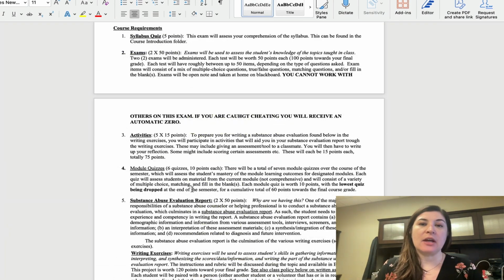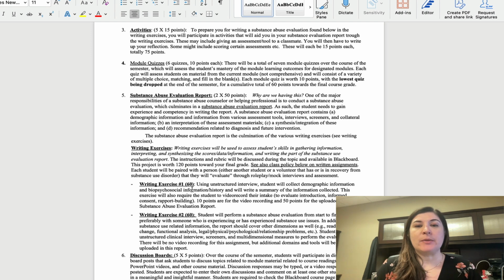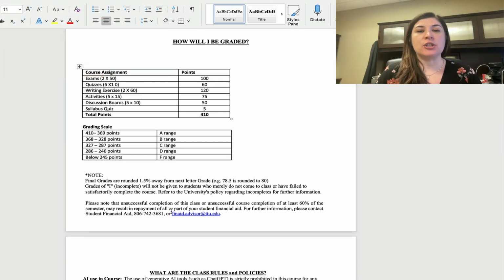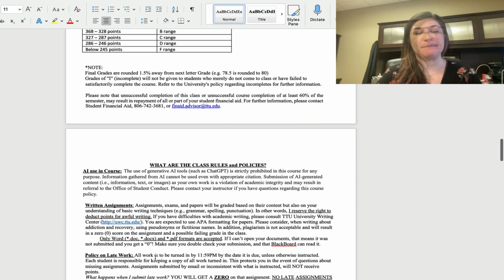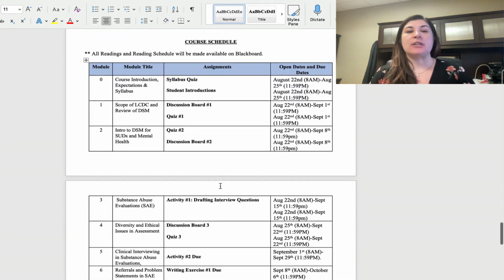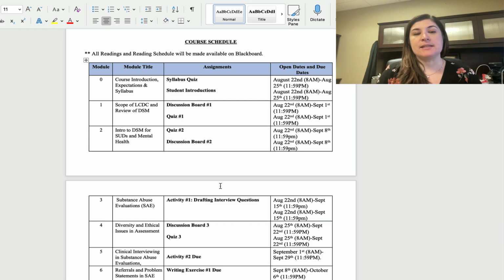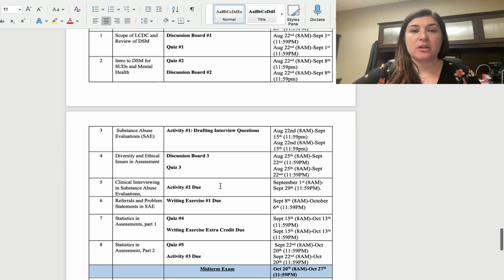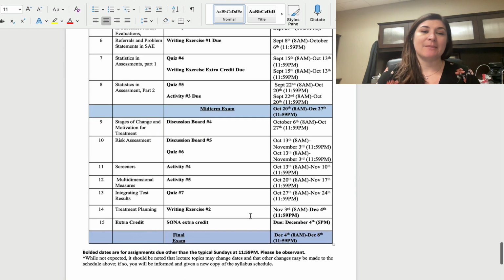ADRS 4324: intro Fall 2024